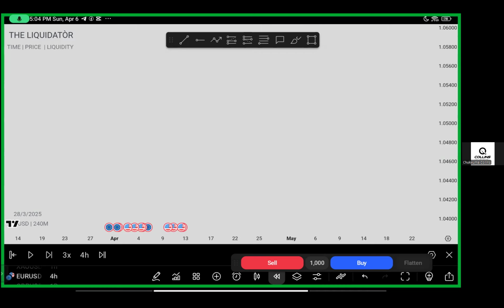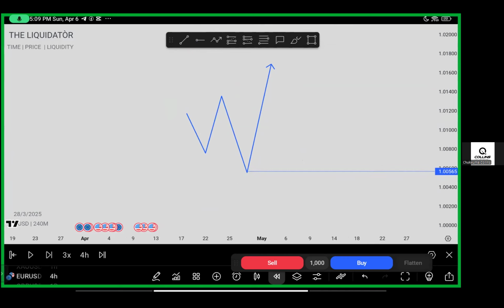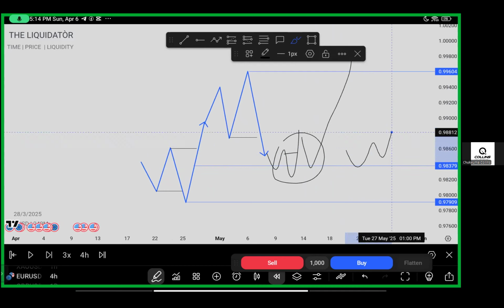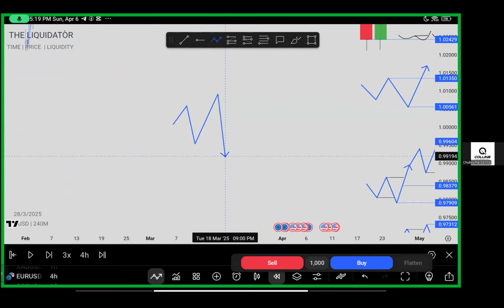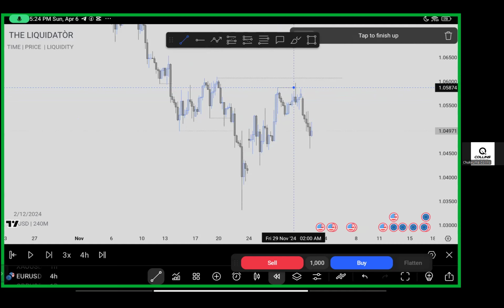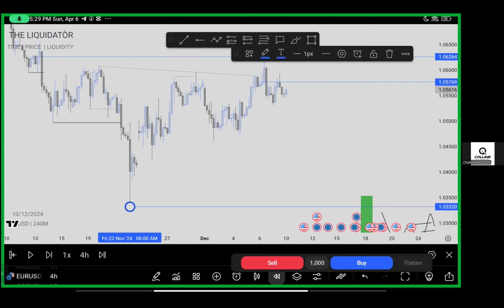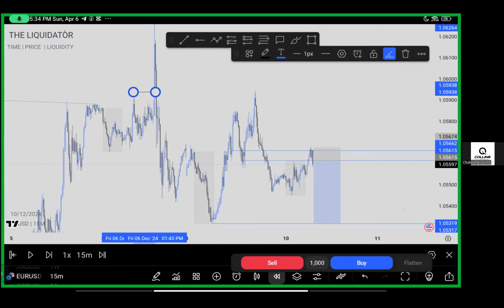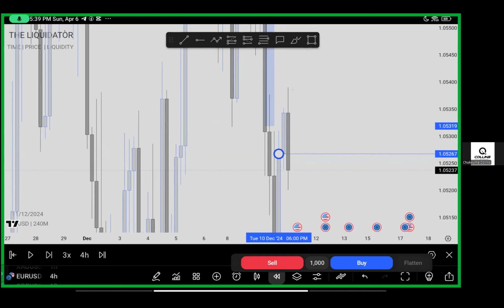Liquidator trading strategy | Complete Course Part 1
Unlock the power of the Malaysian SNR (Support & Resistance) Trading Strategy – a proven price action method designed for forex trading, stock market, indices, and crypto. 🚀 Whether you are a beginner or advanced trader, this price action strategy helps you identify key support and resistance levels, execute high-probability trades, and manage risk like a pro.

In this video, I’ll explain step-by-step:
✅ What is SNR in trading
✅ How to trade support & resistance in forex and stocks
✅ Malaysian SNR strategy setup and rules
✅ Entry, exit & stop-loss placement

If you want to master forex trading strategies, scalping techniques, and day trading setups, this Malaysian support and resistance method is perfect for you.

📊 Learn how to trade EURUSD, GBPUSD, Gold (XAUUSD), NAS100, and Crypto with SNR zones for maximum accuracy.